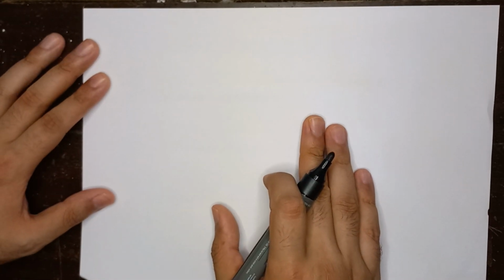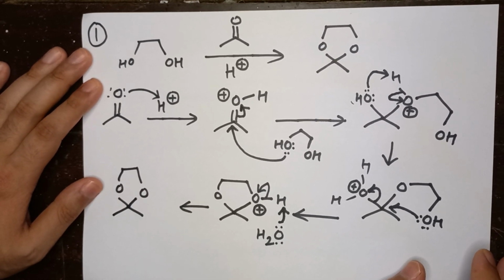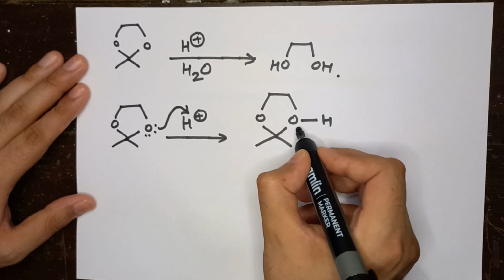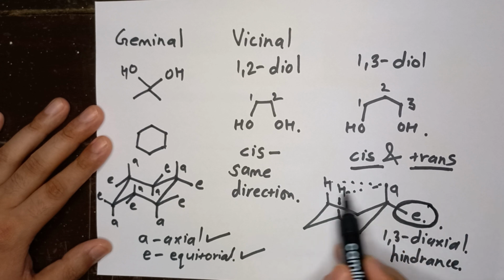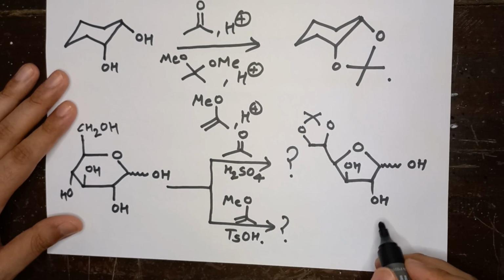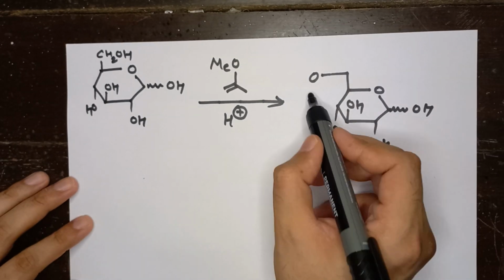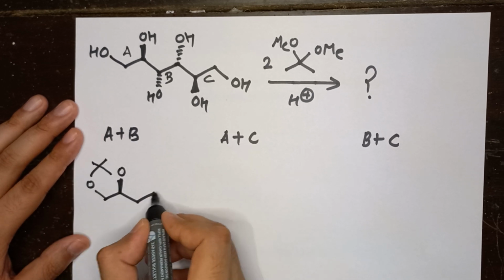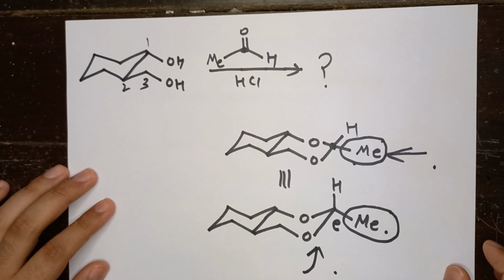Protection and Deprotection of Diol | Reaction Mechanism | Practice Problem | All Possible Variation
Protection and Deprotection of Diols | Detailed Reaction Mechanism | Practice Problems | All Possible Variations